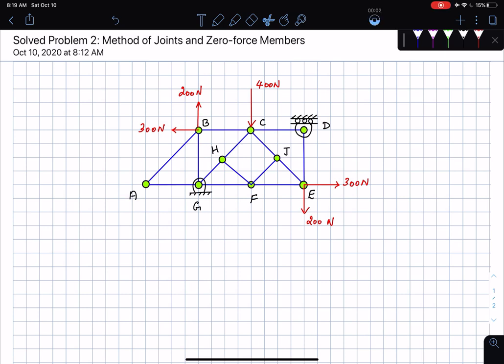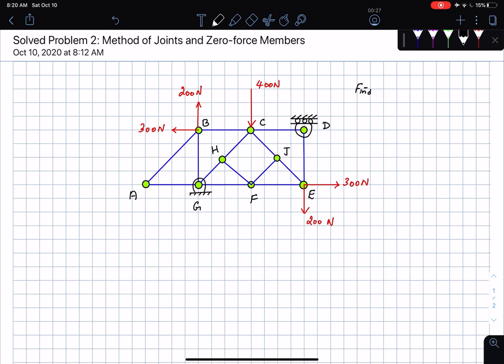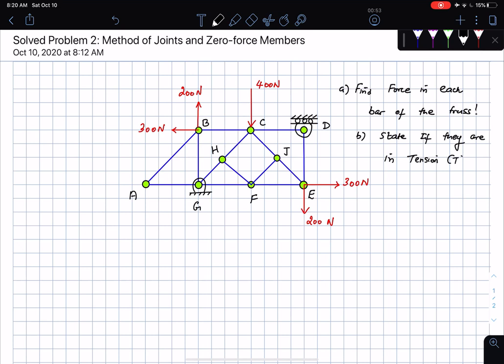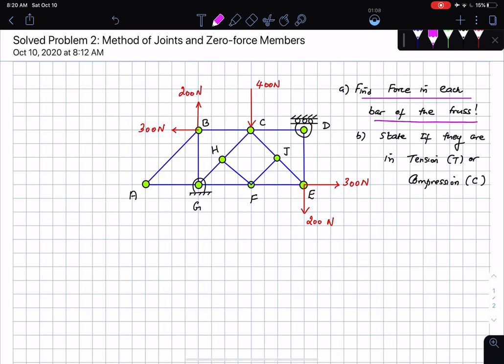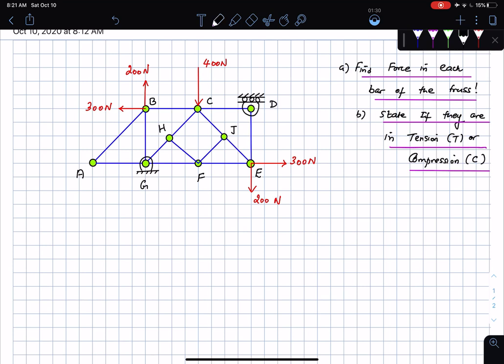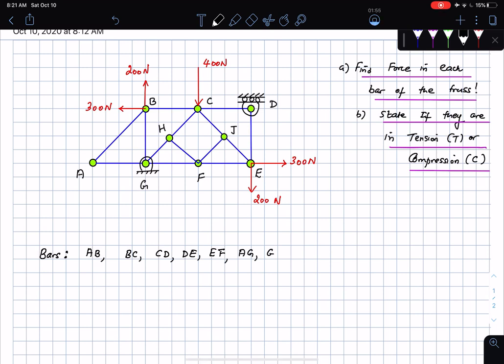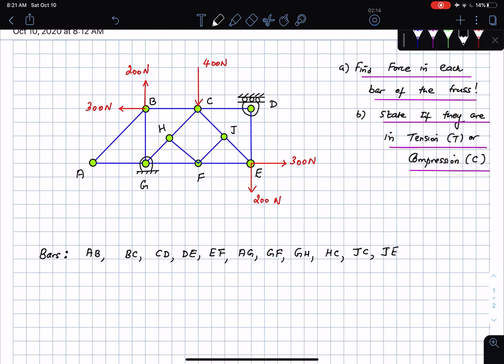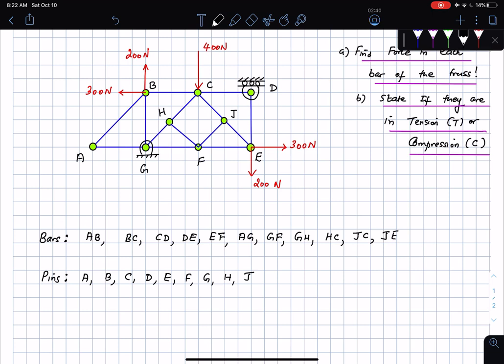Solved Problem 2: Method of Joints and Zero-force members